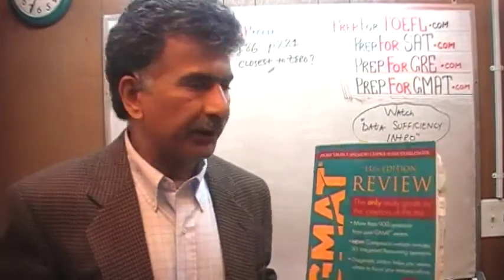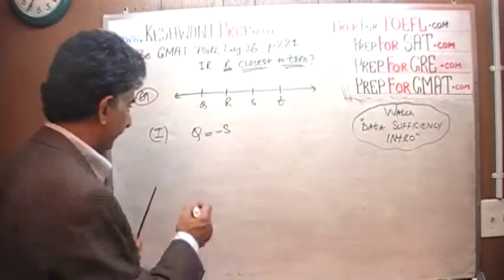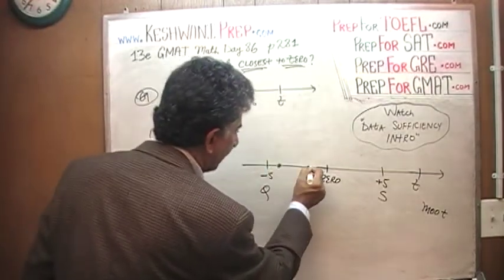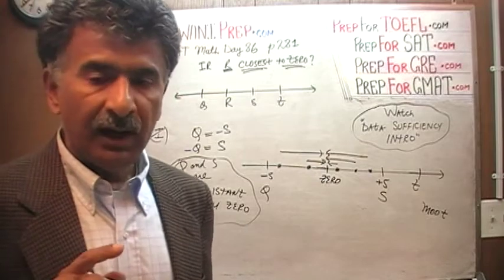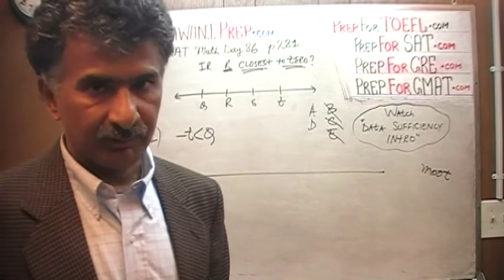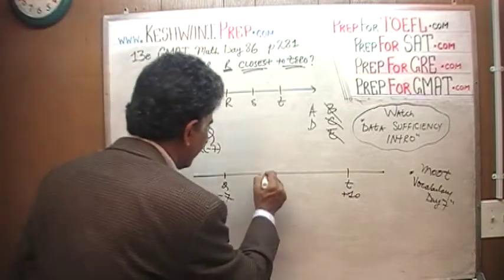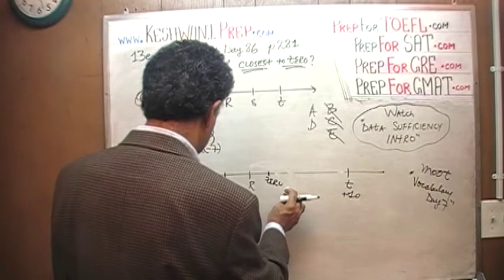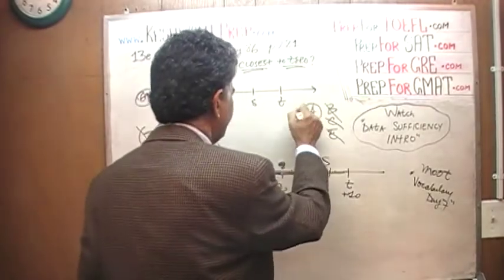GMAT Review 13th Edition, Day 86, p281, ds69, Data Sufficiency, Prep Tutor via skype GMAT, GRE, SAT